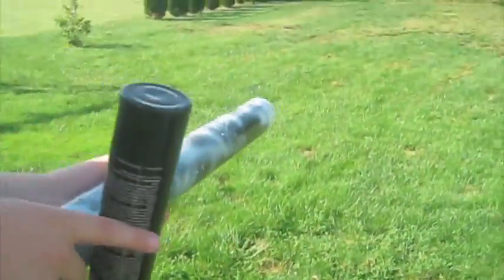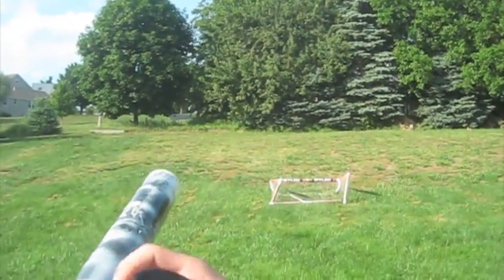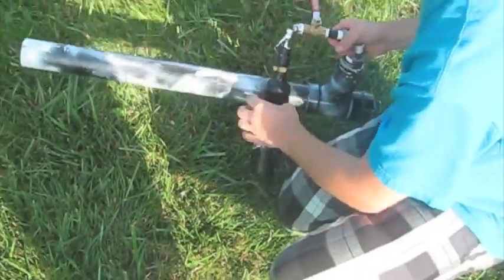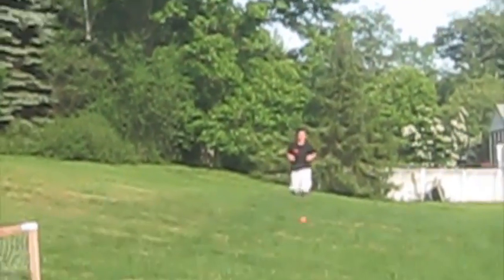Homemade paintball rocket launcher test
Just some behind the scenes footage of messing around in the backyard with the rocket launcher. Enjoy!